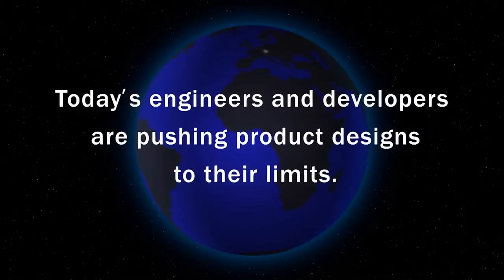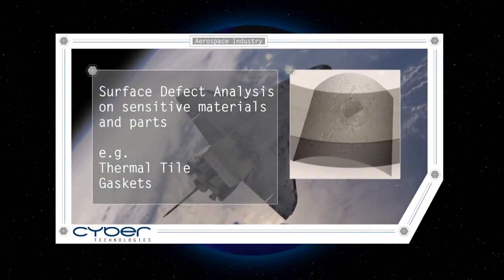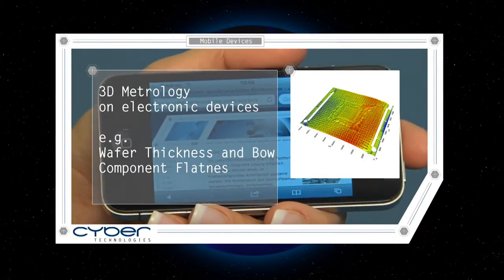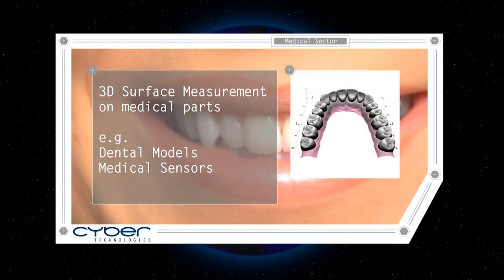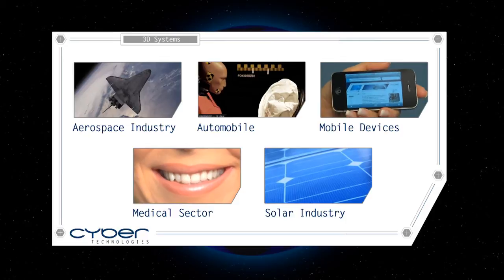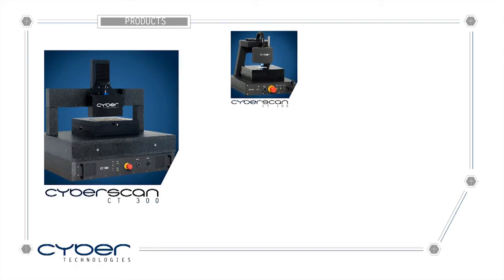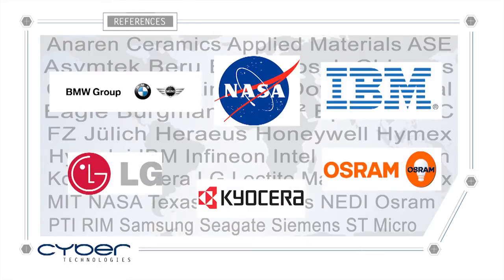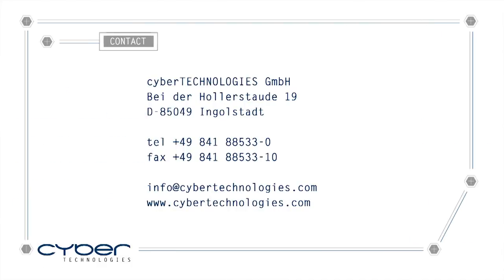NON-CONTACT 3D SURFACE METROLOGY - cyberTECHNOLOGIES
EXCELLENCE IN SURFACE MEASUREMENT

cyberTECHNOLOGIES is the leading manufacturer of high-resolution, non-contact 3D measurement systems for industrial and scientific applications. The heart of the system is a high resolution optical sensor either laser-based, with a white light source or a confocal microscope.

Our systems are widely used in a multitude of applications in microelectronics and other precision industries including thickfilm measurement, solar cell measurement, flatness measurement, coplanarity measurement, roughness measurement, stress measurement, TTV measurement and much more. Our 3D optical profilometer, along with our software package, provides accurate and dependable readings. Major international companies, as well as many small and medium sized companies, trust in cyberTECHNOLOGIES solutions. As a global player, cyberTECHNOLOGIES takes advantage of a worldwide network of qualified distributors and representatives.